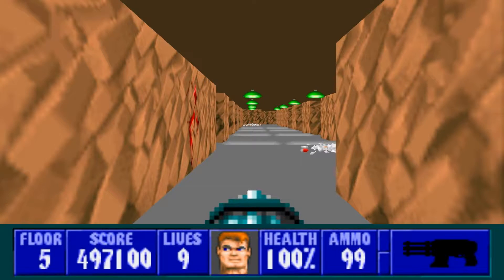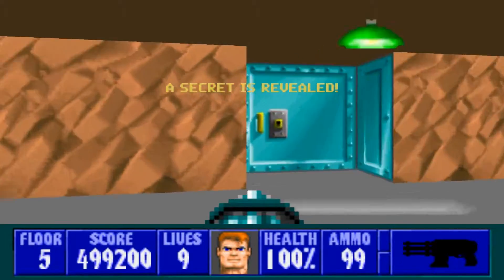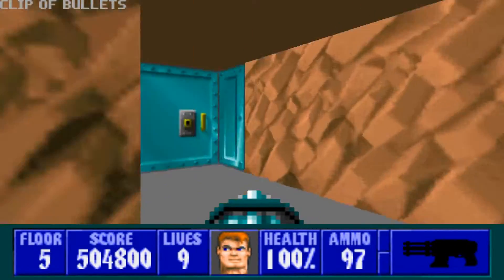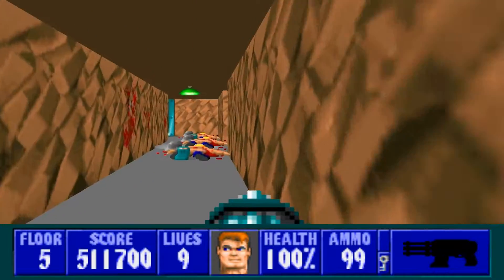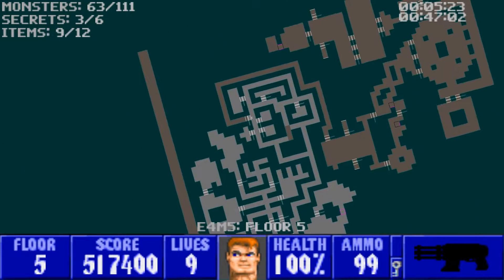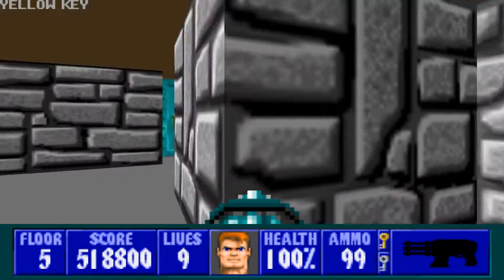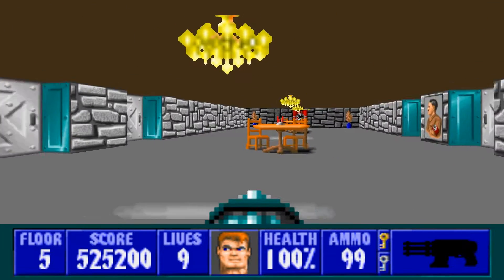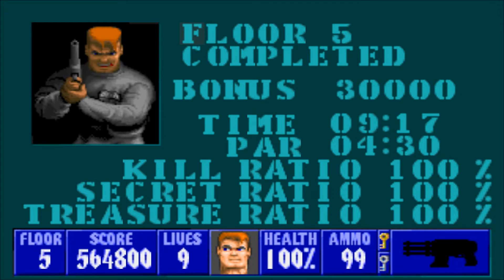Wolfenstein 3D - Episode 4, Floor 5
Episode 4, Floor 5 of Wolfenstein 3D. Played on the "I Am Death Incarnate" difficulty with 100% kills, secrets, and treasure.